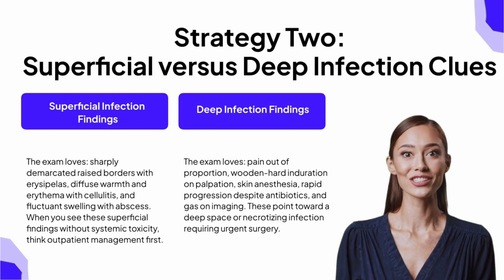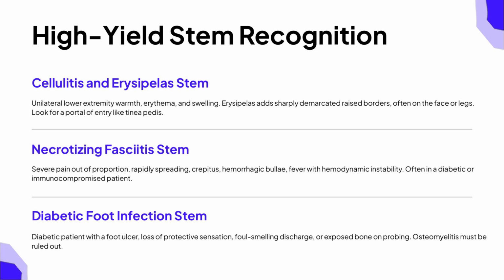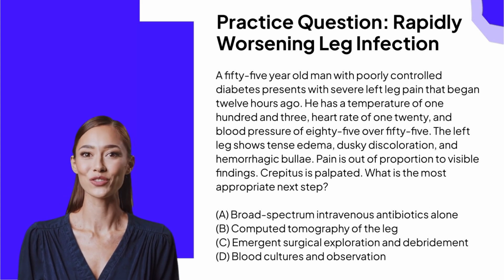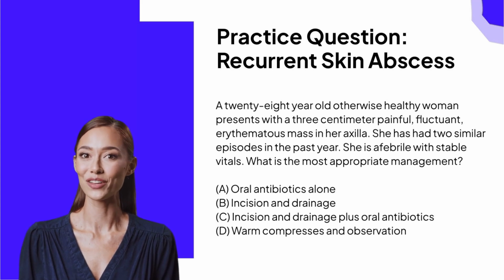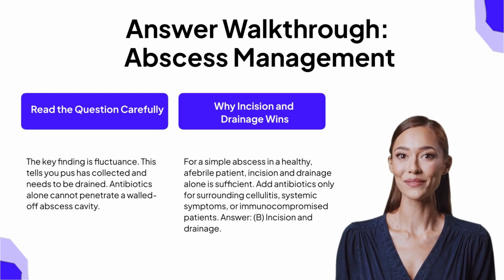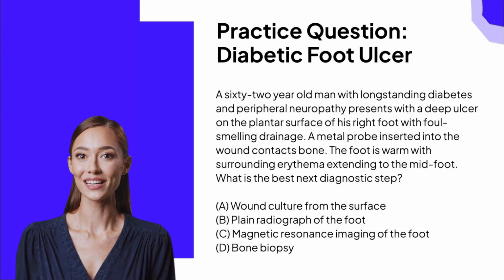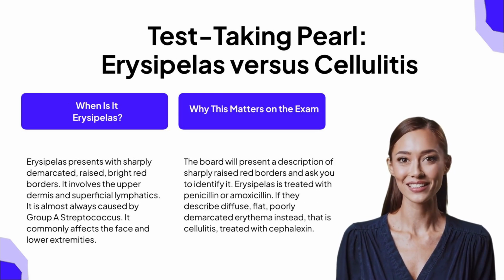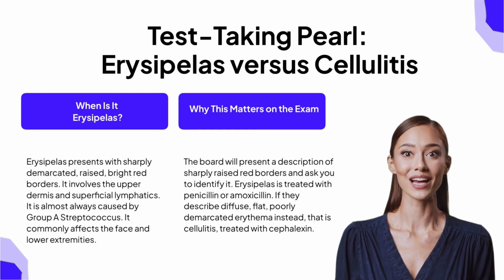Step 2 CK Skin & Soft Tissue Infections: Cellulitis, Nec Fasch, & Diabetic Foot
Can you tell the difference between Cellulitis and Necrotizing Fasciitis? On the USMLE Step 2 CK, mistaking a surgical emergency for a simple infection is a dealbreaker.

This video covers the high-yield SSTI essentials you need to master for your Surgery and Internal Medicine shelves. We break down:

● Cellulitis vs. Erysipelas: How the depth of infection and the "sharply demarcated" border change your diagnosis.

● Necrotizing Fasciitis: The clinical red flags (pain out of proportion, crepitus) and why "surgical debridement" is almost always the answer over "imaging."

● Diabetic Foot Infections: Managing polymicrobial threats and when to order that X-ray vs. MRI for osteomyelitis.

● Abscess Management: When is I&D enough, and when do you actually need to add antibiotics?